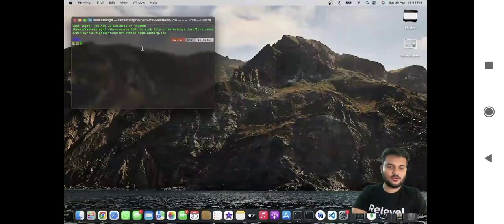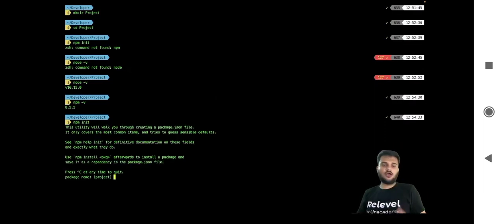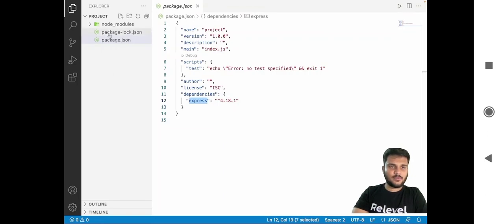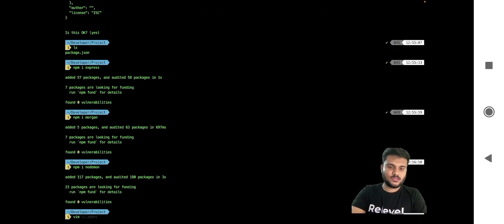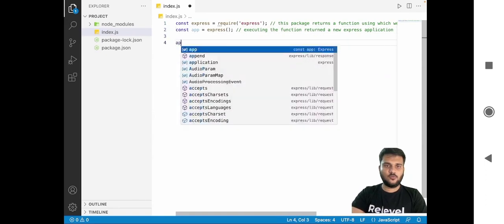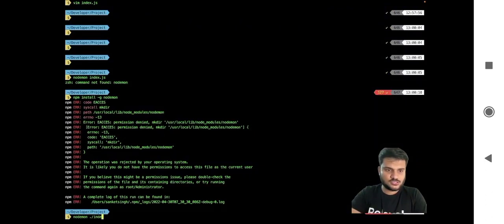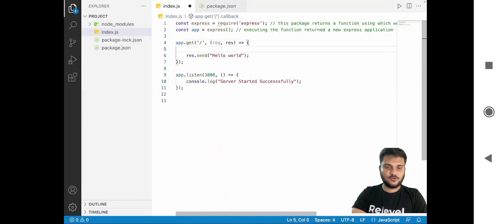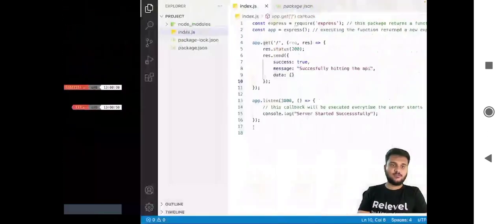Tanishq Clone part 2